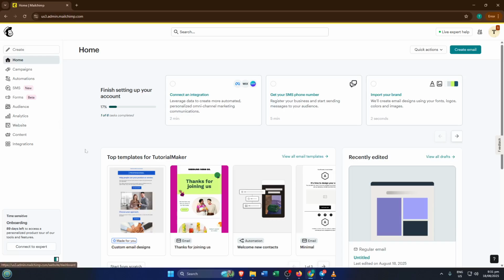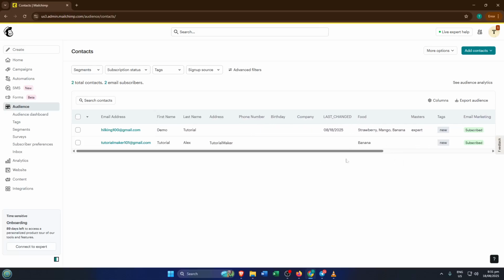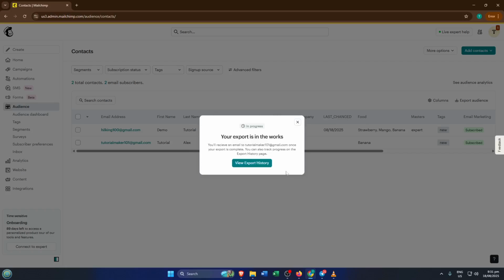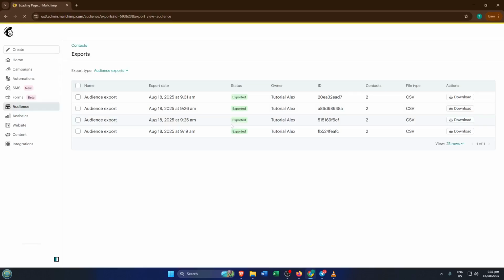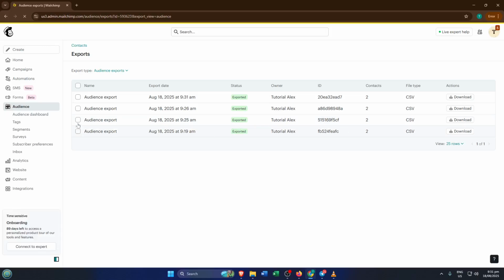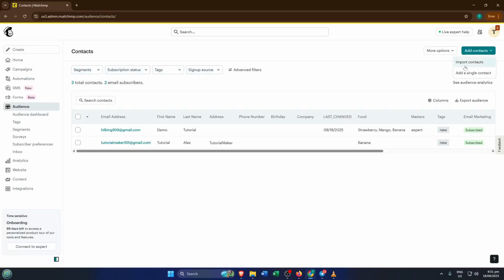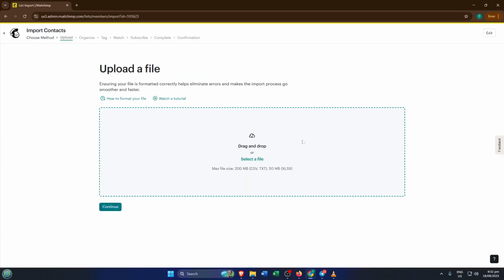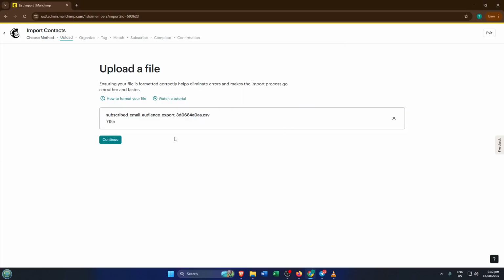How To Restore Mailchimp Deleted Contacts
Learn step-by-step how to restore deleted contacts in MailChimp and recover valuable subscriber data quickly! In this tutorial, you’ll discover practical solutions for bringing back contacts, whether you deleted them by mistake or need to recover unsubscribed lists.

This video covers all MailChimp platforms, providing guidance for both the web interface and the mobile app. Don’t miss out on restoring your marketing lists and keeping your campaigns on track.